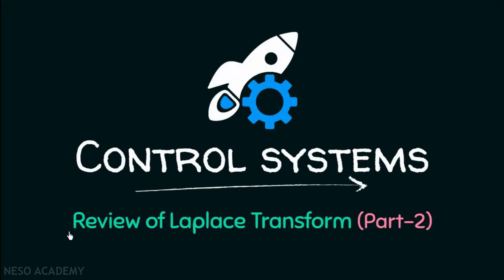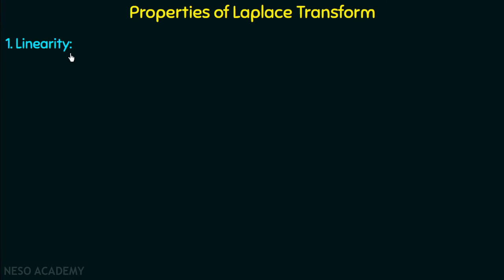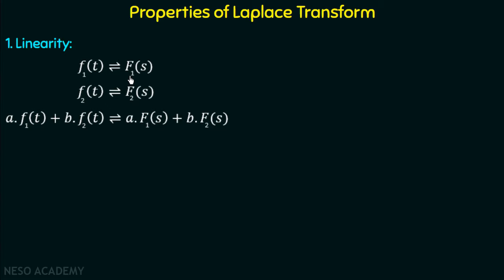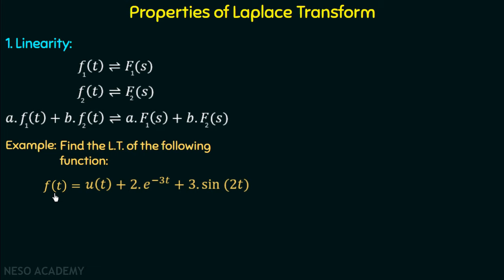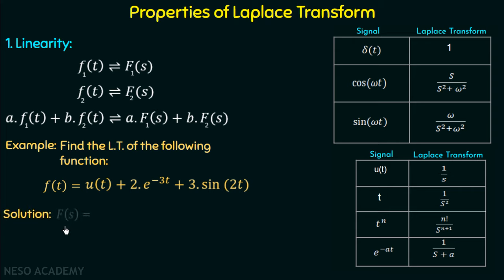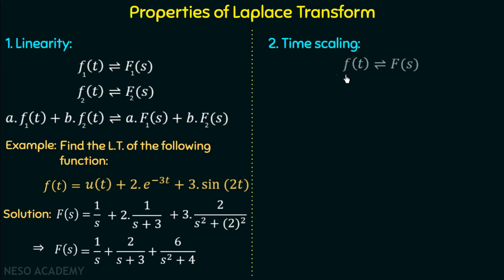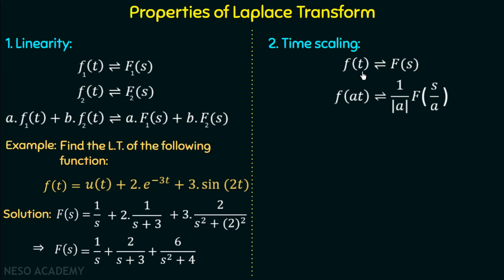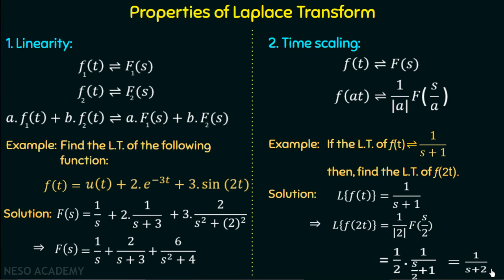Review of Laplace Transform (Part 2)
Control Systems: The Linearity and Time Scaling Property of Laplace Transform
Topics Discussed:
1. Properties of Laplace Transform.
2. Linearity property of Laplace transform.
3. Example based on Linearity property of Laplace Transform.
4. Time scaling Property of Laplace Transform.
5. Example based on Time scaling Property of Laplace Transform.